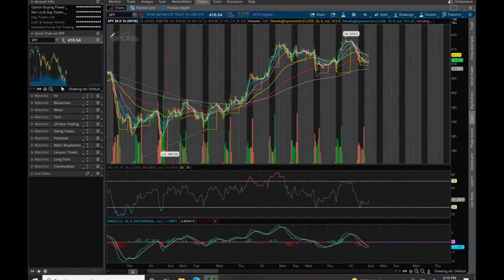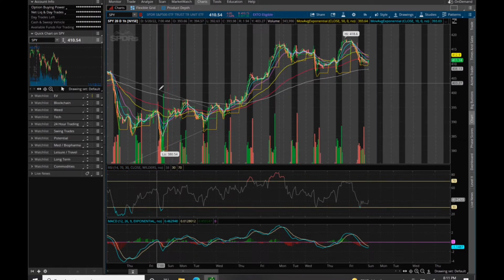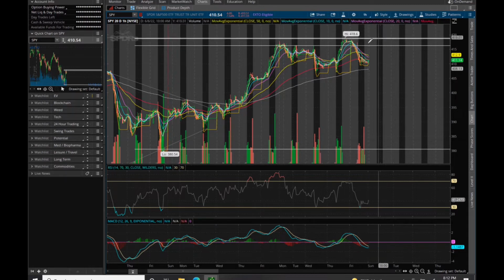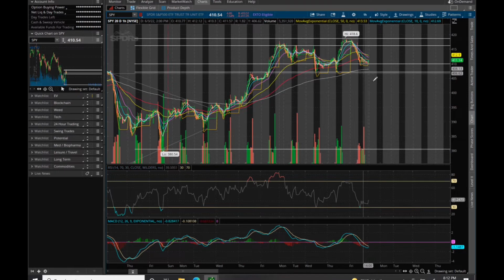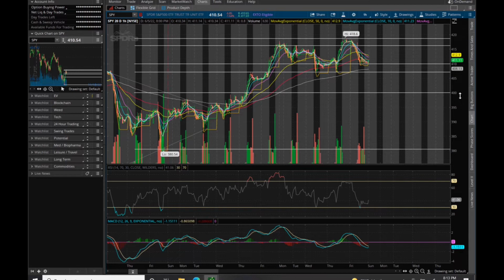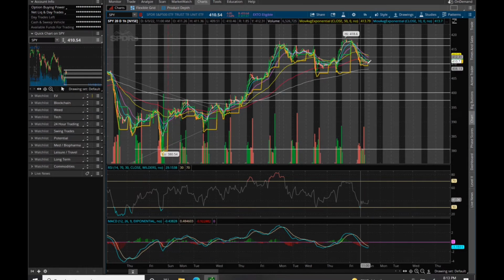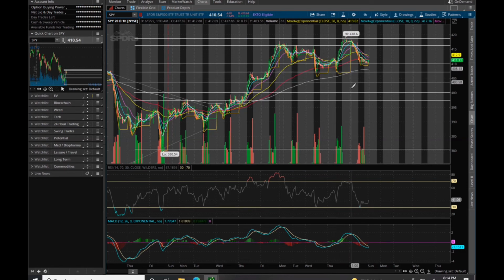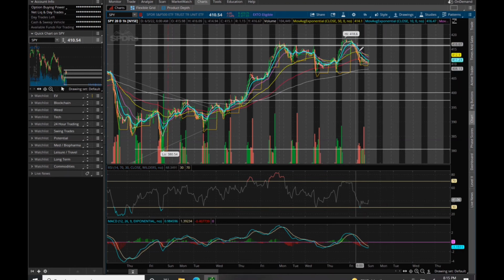HOW TO CHART STOCKS FOR BEGINNERS - SPY Analysis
In this video we cover a basic overview that is all you need to practice and get the hang of when it comes to trading stocks. Reading a chart can seem intimidating at first, but in reality once you get the hang of it, you will be able to read them like a pro in no time!! I go over how to come up with basic levels on SPY, the S&P 500 ETF, and I go over the levels we are personally going to be looking at trading this coming week.